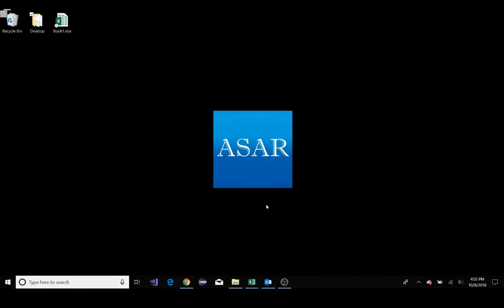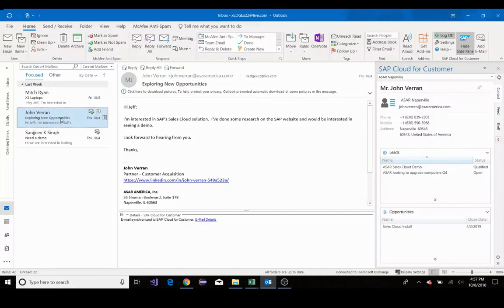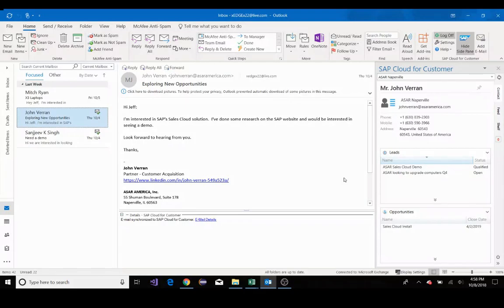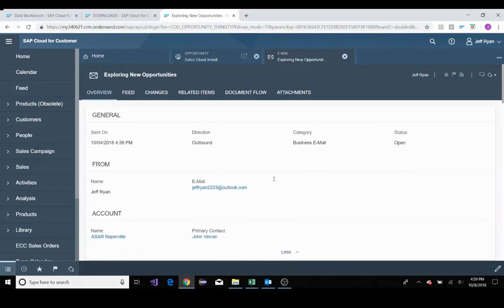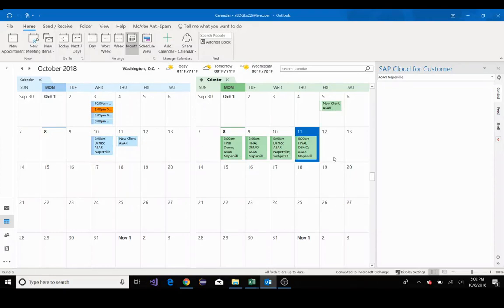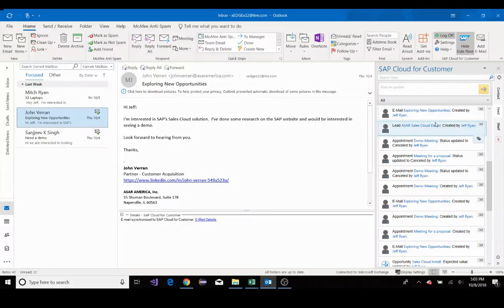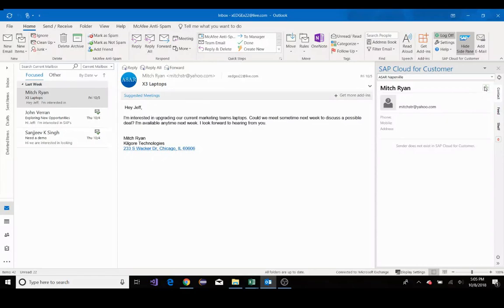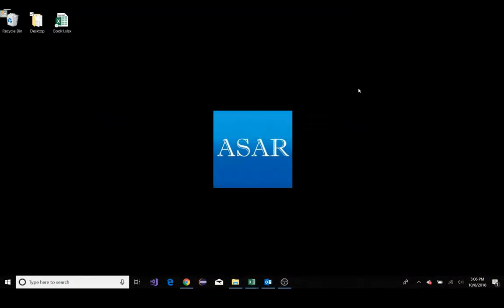SAP Sales Cloud (or Cloud for Customer C4C) Integration with Microsoft Outlook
Work in Microsoft Outlook and SAP Sales Cloud (or Cloud for Customer) side-by-side with out of box integration. See the integration in action!